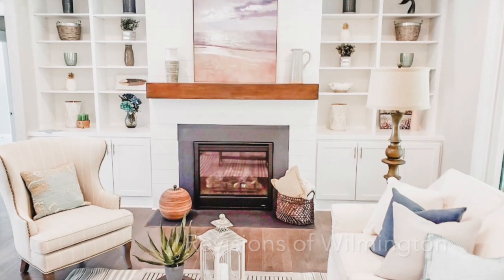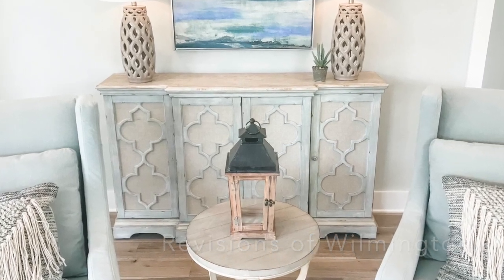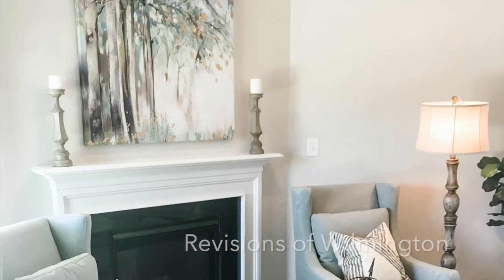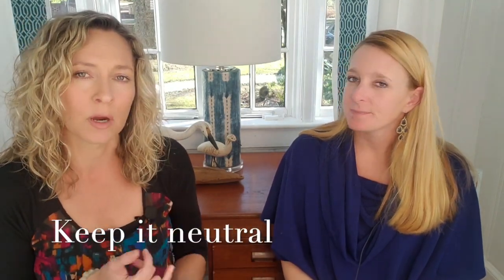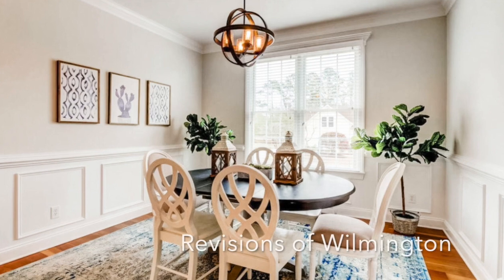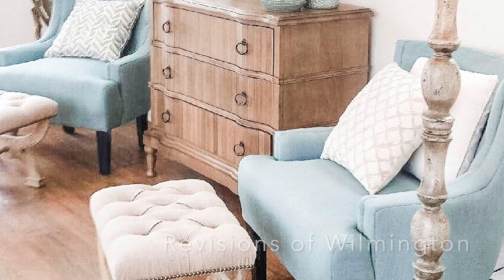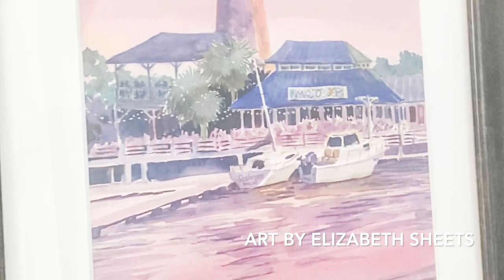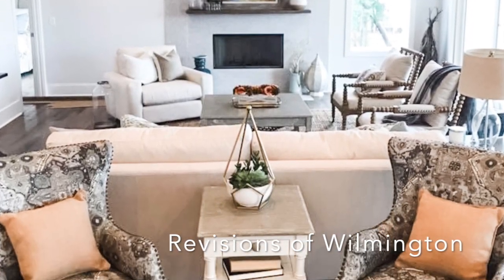Home Staging: Art Selection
This checklist is your key to profitability. It covers every aspect of a successful staging consultation, from paint color recommendations to vendor referrals. You become the go-to expert, offering clients a one-stop solution for preparing their homes for sale. What's more, our package includes expertly crafted scripts, enabling you to navigate client and realtor conversations with ease, even in challenging situations. It empowers you to guide sellers through the emotional process of putting their homes on the market.

Unlock Your Business's Potential with Our Service Contract Download! Streamline your operations, minimize risks, and boost client trust from day one. Our comprehensive, customizable contracts ensure legal compliance, protect your interests, and save you time and money. Elevate your professionalism and set a strong foundation for success. Get started today!

⭐️Full Home Staging Course: Get bonus home staging content and save over 50% off a full online Home Staging Course Thousands of successful home stagers have got their start at the Home Staging Institute, which has been offering online courses since 2007, and now we've partnered with them to offer exclusive content using the link above.

⭐️Wholesale Furniture Directory: Unlock Wholesale Savings: Access Exclusive Suppliers, Boost Margins, Elevate Inventory Quality. Start Sourcing Smarter Today!

See our Turnkey design projects for Short Term Rentals in Wrightsville Beach, NC